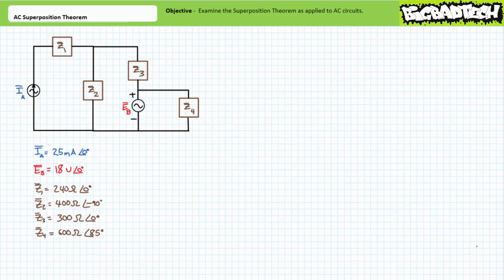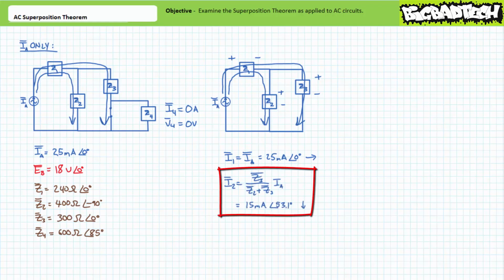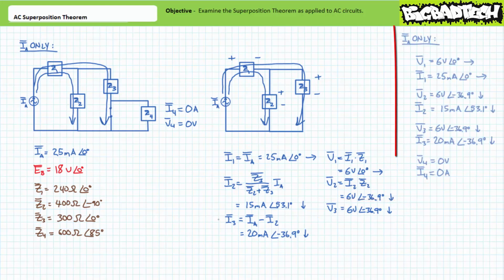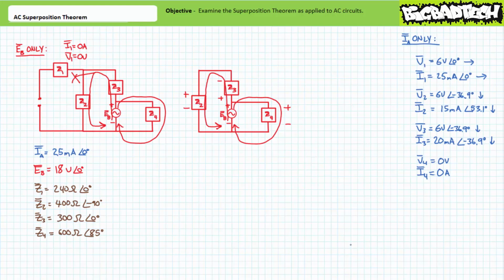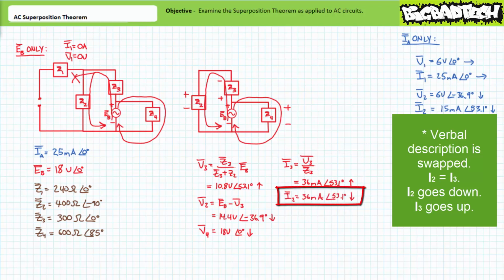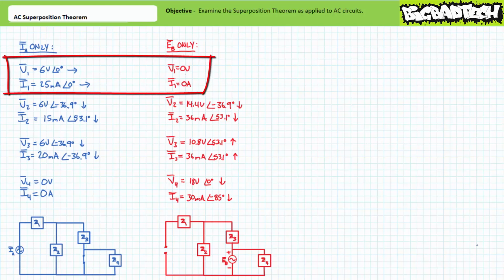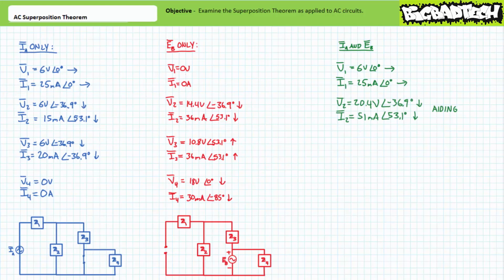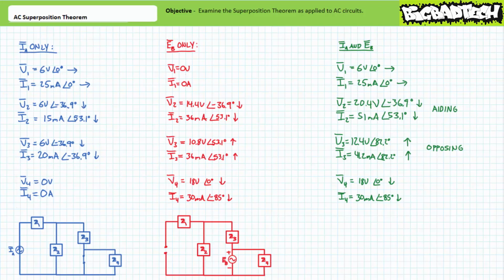AC Superposition Theorem (Part 2 of 2)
In this lesson we'll learn to employ the superposition theorem in an effort to solve for desired electrical quantities in AC circuits with more than one source. We'll learn that linear properties like voltage and current can be summated accounting for magnitude, phase shift, polarity and direction. (Part 2 of 2)